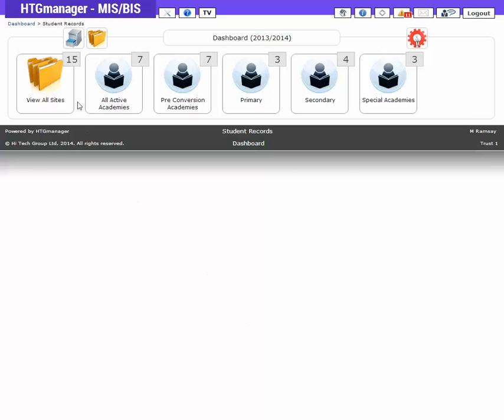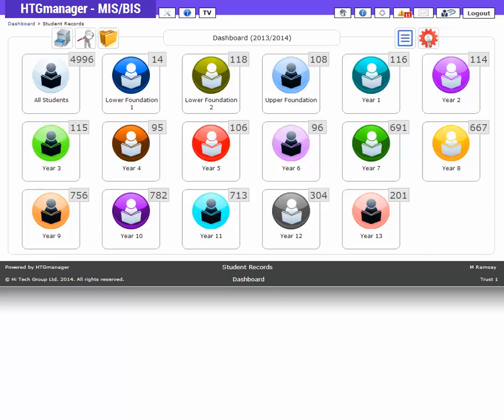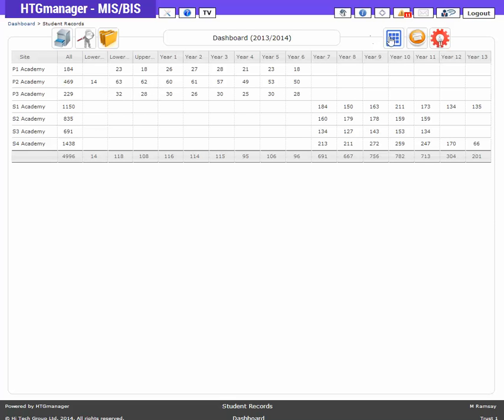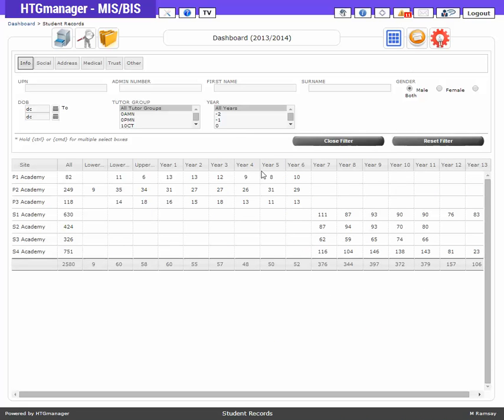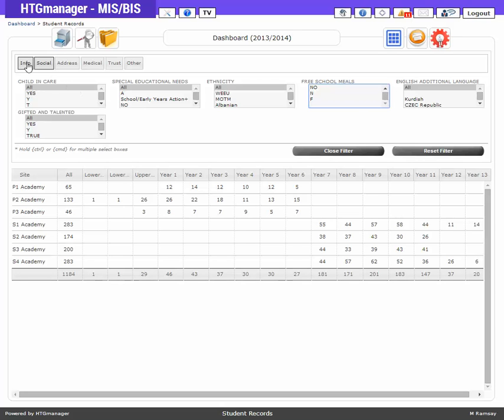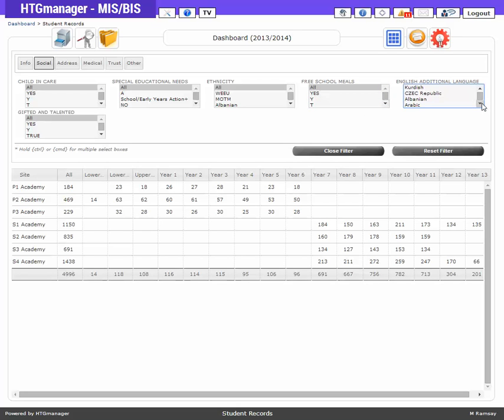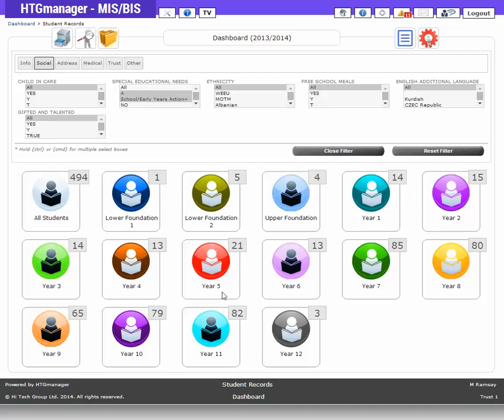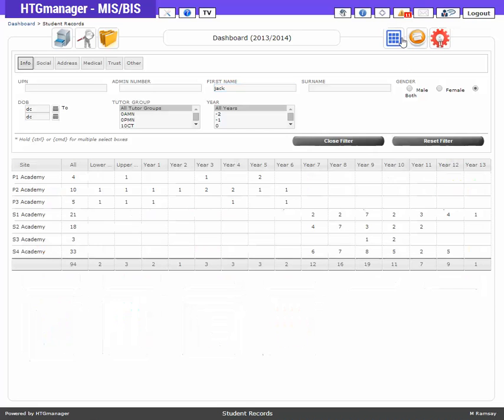Trust Student Data Inteligence Module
This video connects Student Records across a number of school ranging from EYFS to 6th Form.

The system offers from the top down instant access to date, without requesting information from any site or asking a core team member to service this request.

If you have the correct access rights you can form any location search/filter/query student information across many sites in real time, in sync without any extraction or data manipulation.

All stakeholders can now view in real time:

How many students the Trust, Group or Federation is responsible for.

How many boy-girl which school/academy and year group.

How many FSM across all sites, boy/girl/each site/per year group.

How many SEND across all sites, boy/girl/each site/per year group.

How many CIC across all sites, boy/girl/each site/per year group.

How many EAL across all sites, boy/girl/each site/per year group.

How many students are called JACK across all sites/each site/per year group.

Any combination of the above and much more is now easy via HTGmanager MIS-BIS turning information into data intelligence.